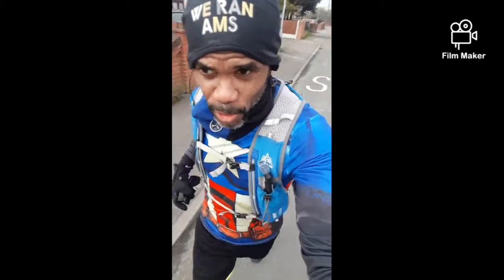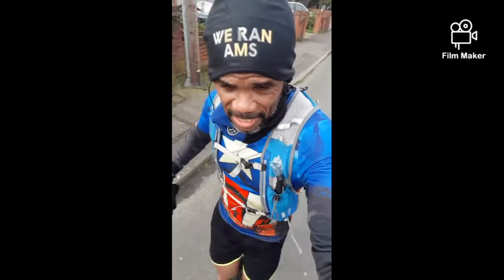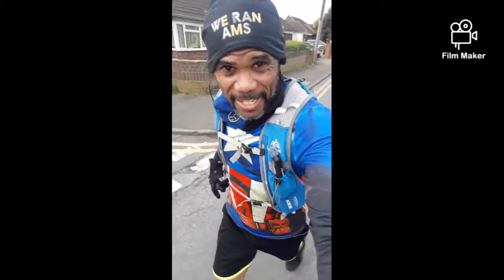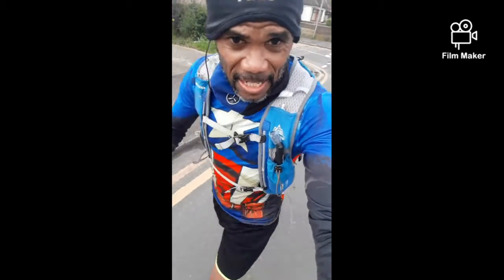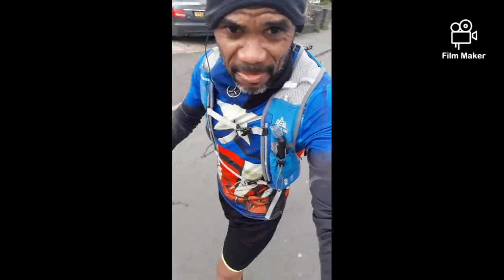Injury Prevention (Part 2)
This video a sequel to my last podcast (Injury Prevention (Part 1)
In this podcast I go into more details about how using the correct running shoes can prevent injury. I also explain how easy it is to choose running shoes by establishing what type of feet you have